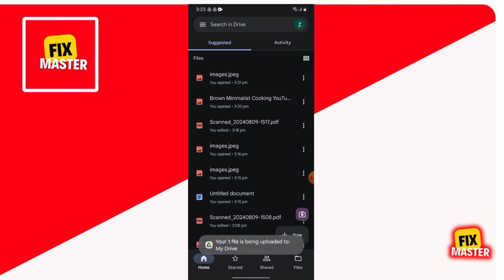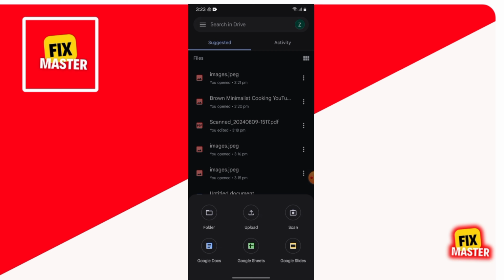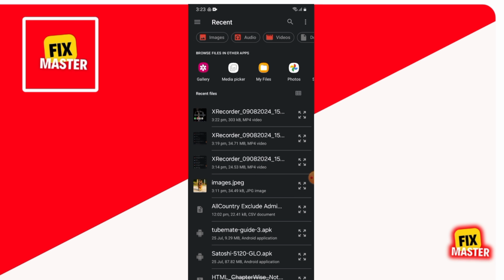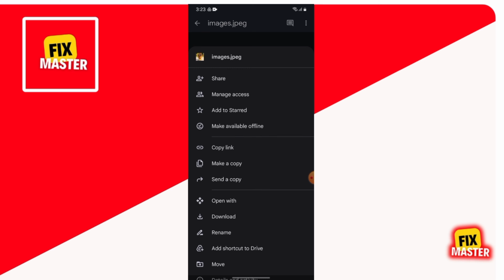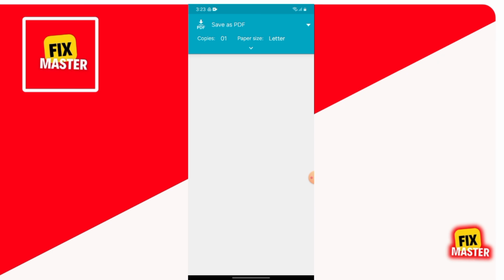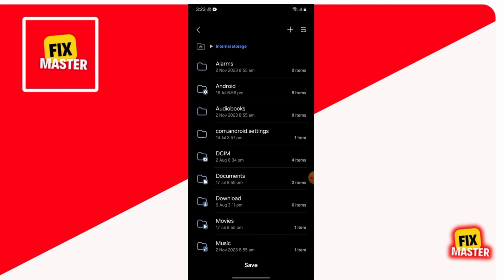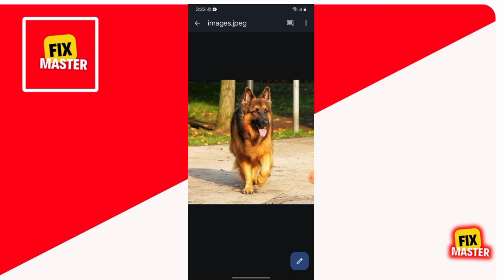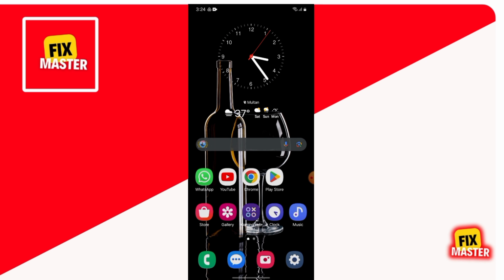How To Make PDF File In Mobile (2024) | 2 Ways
Learn how to make a PDF file on your mobile device quickly and easily. This tutorial guides you through the steps to create PDFs using your Android or iPhone, perfect for saving documents, images, or notes. Whether for work, school, or personal use, discover the best methods to convert files into PDFs directly on your phone. Ideal for on-the-go productivity!